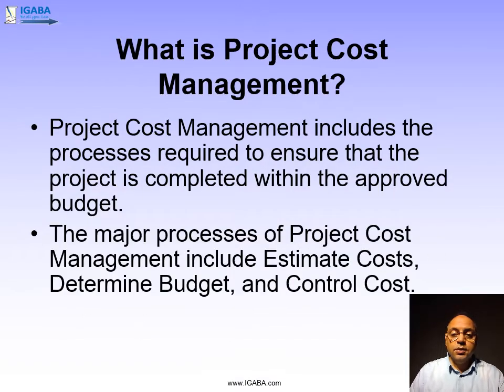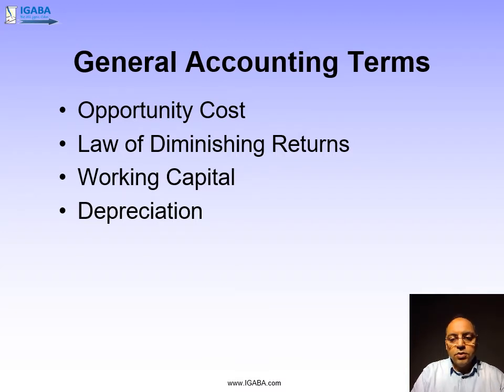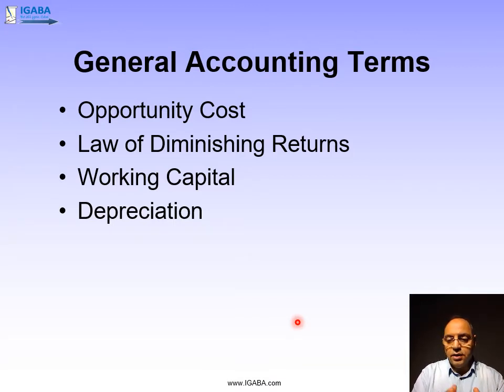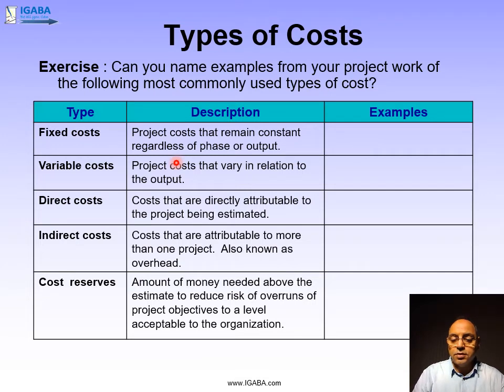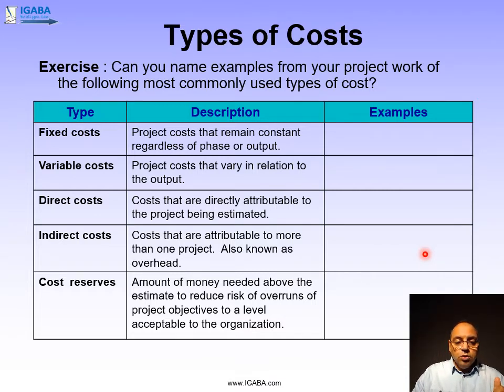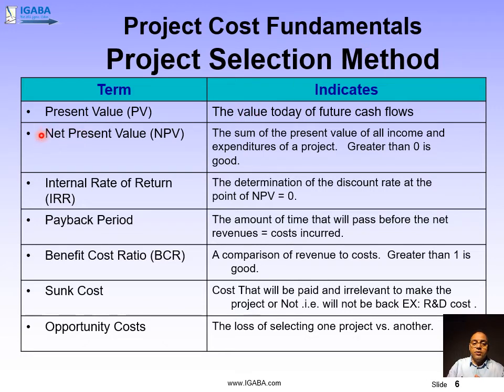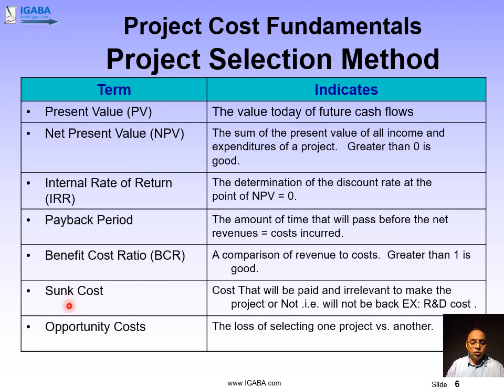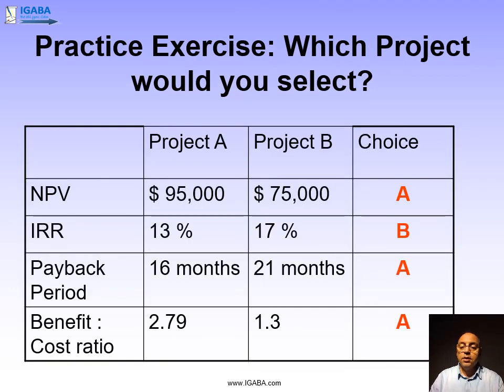6 Project Cost Management 1 of 5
This Video is a series of 5 videos. Together, these 5 videos comprise the Project Cost Management  module, one of 13 modules to prepare you to pass the PMP® exam from the first attempt.

These 5 videos will explain the Project Cost Management Knowledge Area of the PMBOK® 6th Edition.

You will be able to plan and control project cost based on the best practices described in the PMBOK® 6th edition.

You will learn about the cost management plan, tools and techniques to estimate project cost, baseline the project budget, optimize the project budget and control it.

You will learn how to control the project scope, schedule and budget concurrently using the Earned Value Technique.

In this module you will learn some of the most common terms and concepts of accounting and finance that are necessary to manage projects.